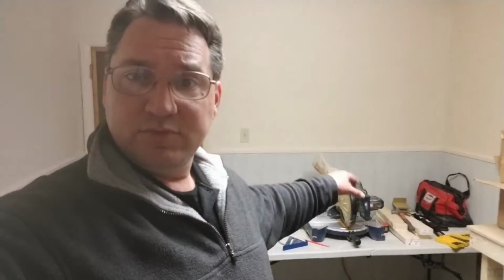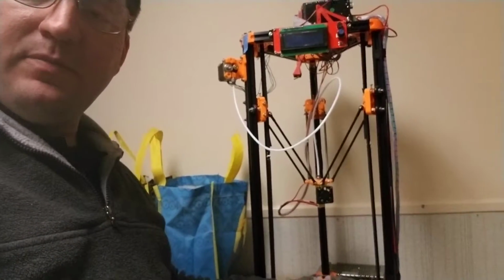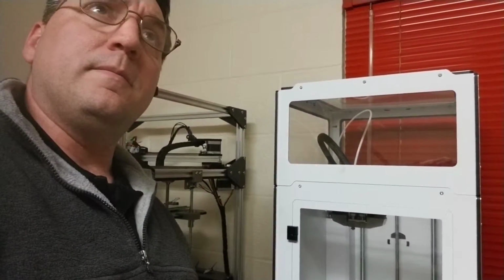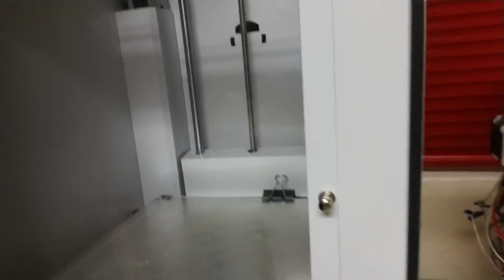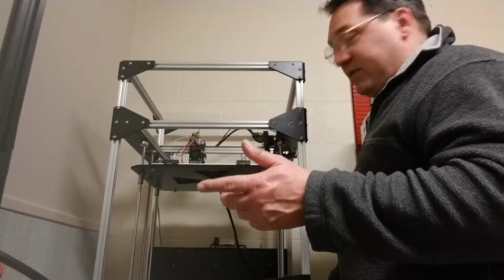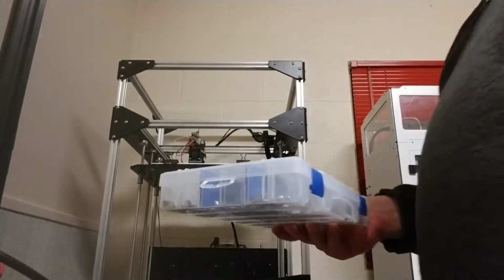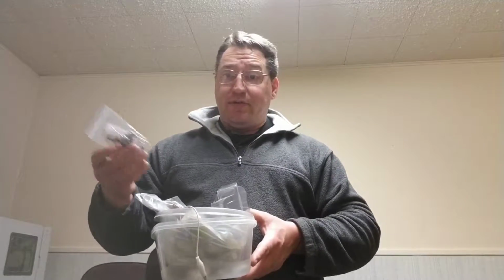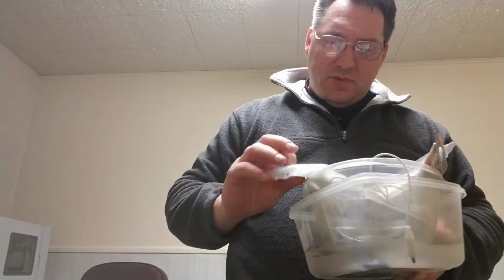I have an office!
So I am finally moving production into a space of it's own. I have also posted an address for fan mail!